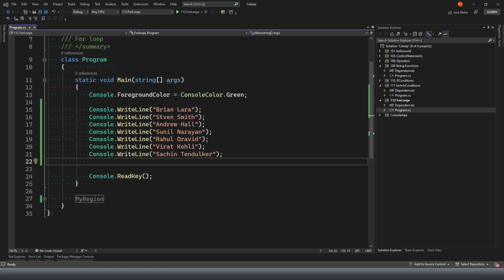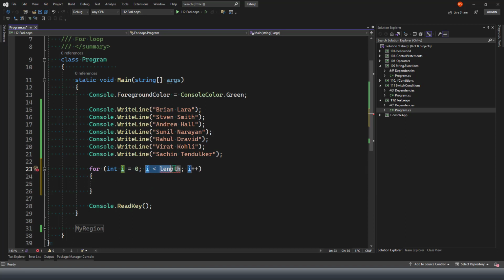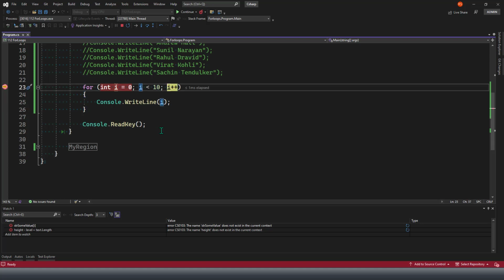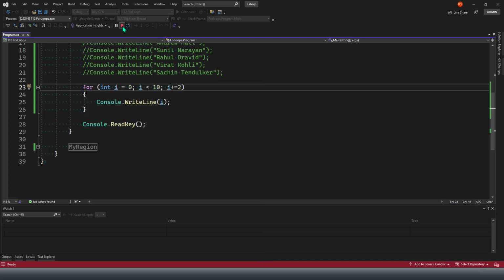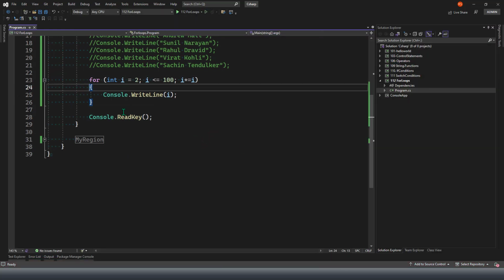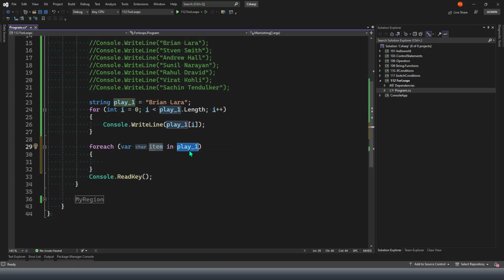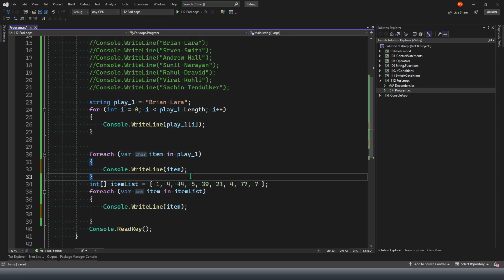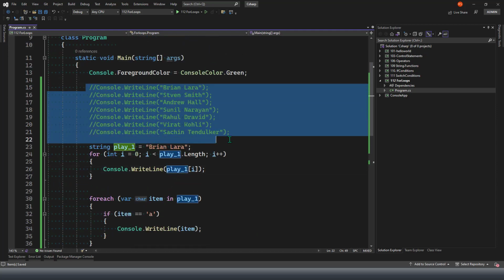112. for vs foreach loop in Csharp .NET C# | Learn C# .NET| C# .NET Videos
🔄 Understanding "for" and "foreach" Loops in C#: Making the Right Choice 🔄

Welcome to our comprehensive tutorial on "for" and "foreach" loops in C#! In this guide, you'll explore the differences between these two loop structures and learn how to choose the right one for your specific coding scenarios.

📌 Topics Covered:
- Introduction to "for" and "foreach" loops and their distinct purposes.
- Syntax and usage of the "for" loop for controlled iteration.
- Exploring loop variables, conditions, and increment/decrement operations.
- Understanding the strengths of the "foreach" loop for collection traversal.
- Iterating through arrays, lists, and other enumerable objects with "foreach".
- Performance considerations: when to use "for" and when to use "foreach".
- Best practices for optimizing loop performance and readability.
- Real-world examples demonstrating the practical use of each loop type.
- Making informed decisions based on your coding needs.

🚀 Whether you're a beginner or an experienced coder, this tutorial will empower you with the knowledge needed to leverage "for" and "foreach" loops effectively and efficiently in your C# programs.

🎓 Want to enhance your C# skills further? Explore our playlist of C# programming tutorials: [Insert Playlist Link]

🔗 Additional Resources:
- C# "for" Loop Documentation: [Link]
- C# "foreach" Loop Documentation: [Link]